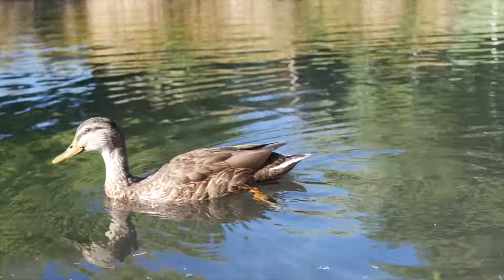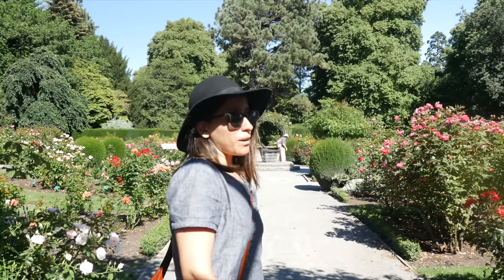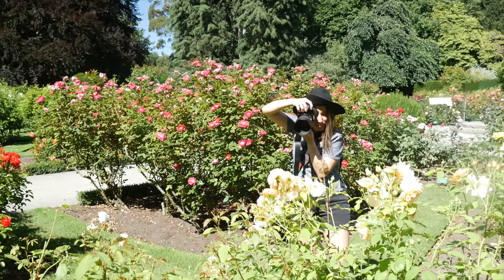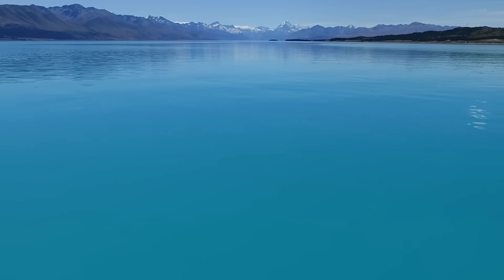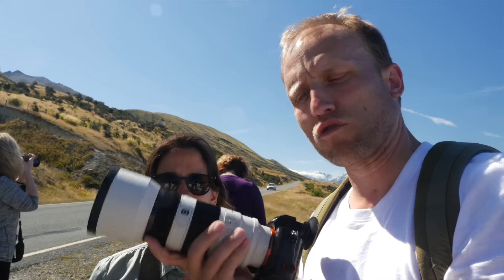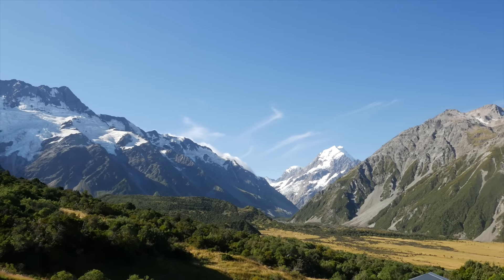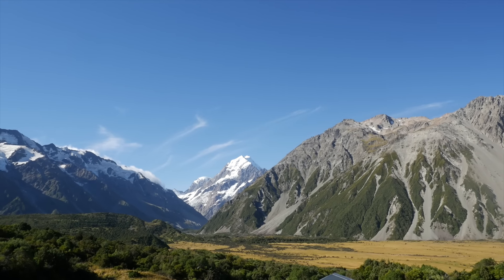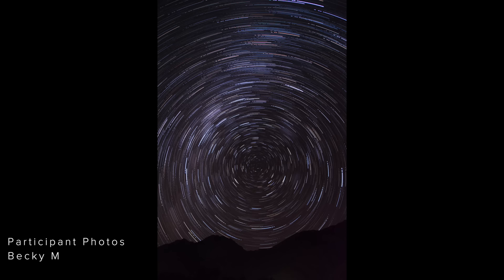New Zealand Vlog //Mt Cook and the Epic Milkyway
We start the vlog with some punting on the Avon and finish at 2am under the most amazing starry sky in Mt Cook National Reserve.  Tips on shooting flowers, mountain landscapes and more.

Thanks to Maritza, Joe, Becky, Mark and Steven for sharing their Star photos!

Toby and are professional wedding and portrait photographers. Together, they run a successful wedding photography business and use their combined years of experience to teach photography to photographers of all levels.